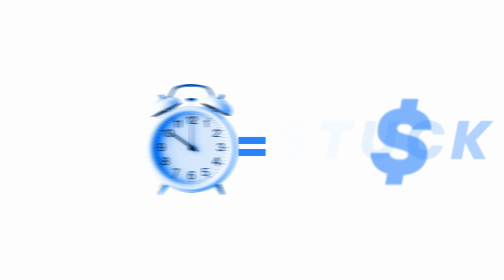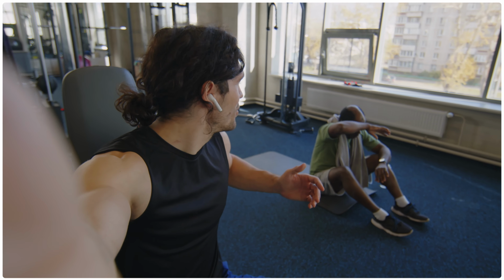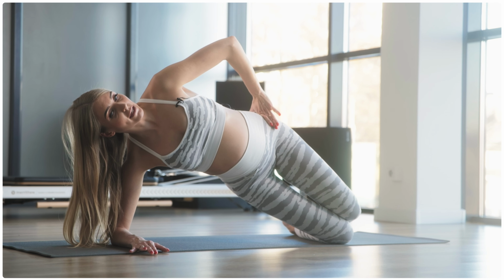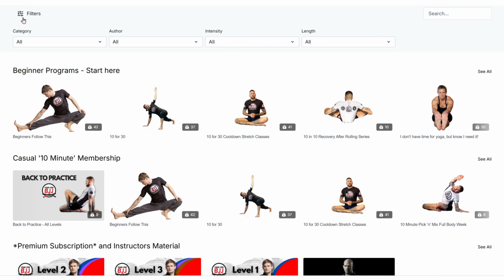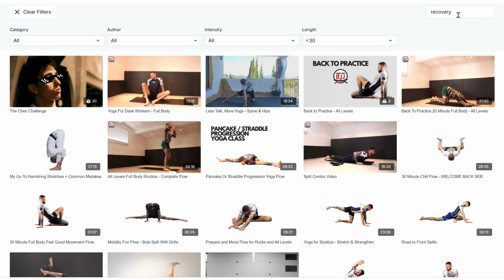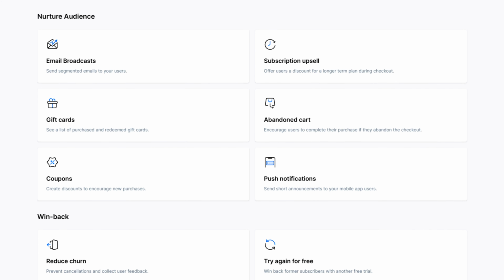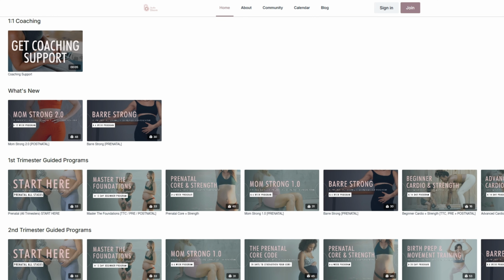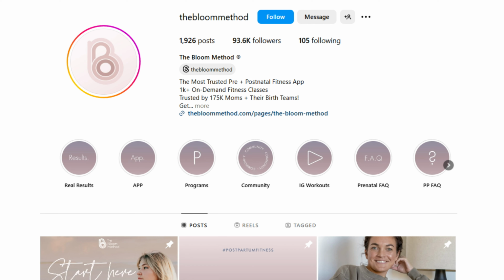How to Sell Fitness Programs Online (2025 Guide)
There are five steps you need to get started selling fitness programs online, we’ll walk you through step by step.

Do you want to un-link your income from time spend in the gym? Selling fitness content online is the best solution. We’ll guide you through all five steps for creating and launching your online fitness business, and  you’ll learn best practices from examples of real fitness memberships.

Thinking about selling workout programs online? This video is for you!

From yoga memberships to jump rope cardio, prenatal fitness programs and more, Uscreen is here to help your fitness video business grow.

Chapters
00:00 Taking your fitness program online
01:50 Pick an online fitness business model
02:58 Plan your content
04:12 Build your platform
05:57 Set your prices
06:50 Market your online fitness program

What is Uscreen?
Uscreen is an all-in-one membership platform designed for video creators.
With Uscreen, you can easily create paid memberships that include an on-demand video library, live streaming capabilities, and your own community space - all on your own branded site and apps.
This channel is here to support your creator business with weekly videos where we’ll explore how to create powerful community around your content, tips to help you launch and grow your own video streaming membership, and so much more!